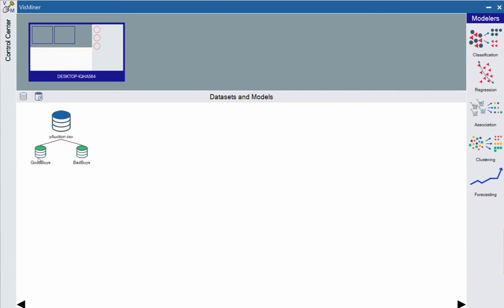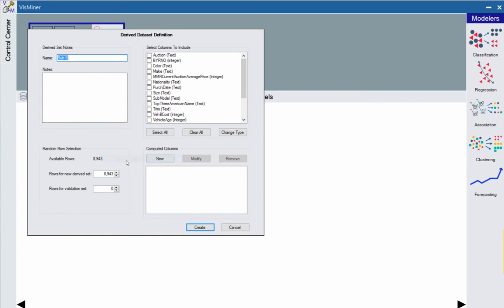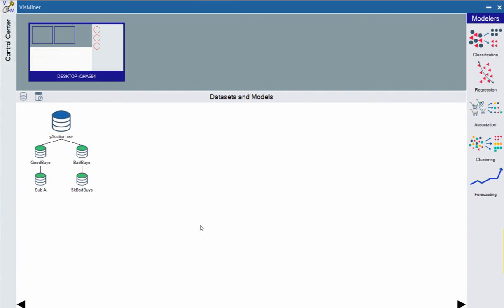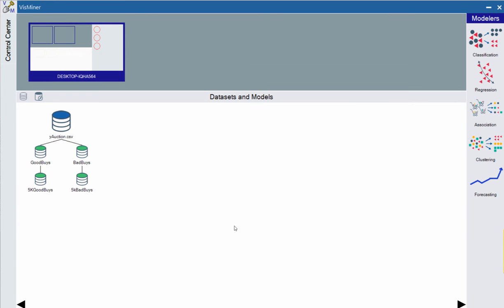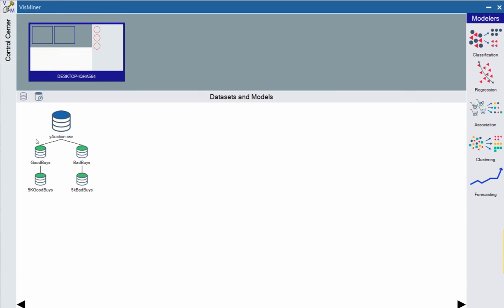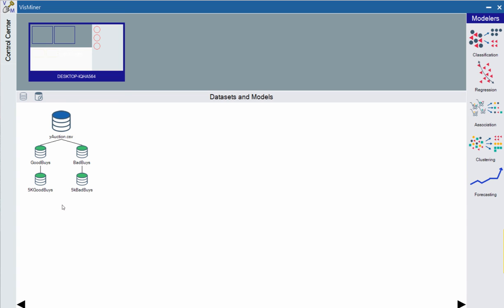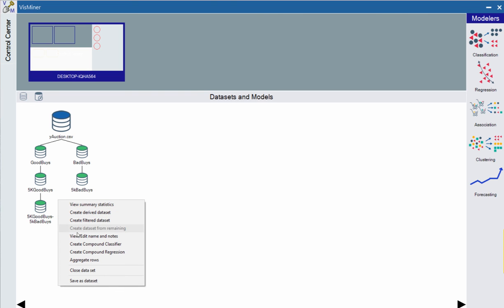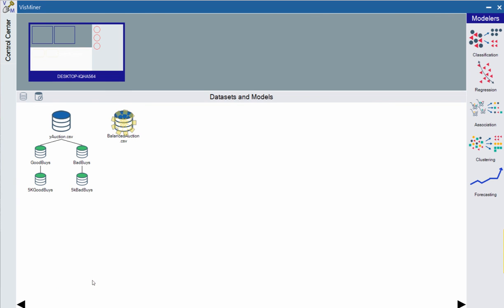Creating a Balanced Sample in VisMiner